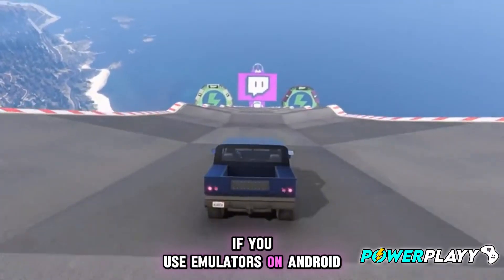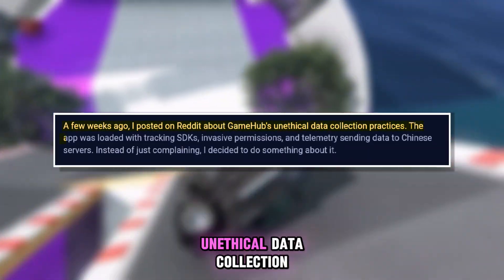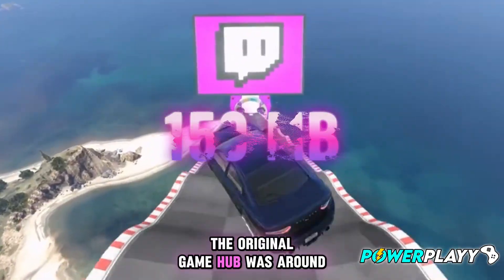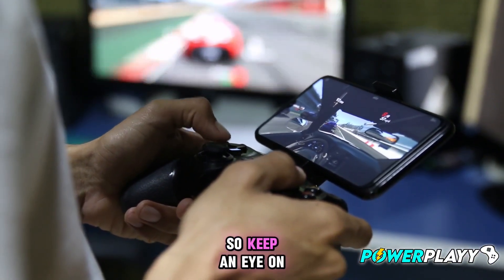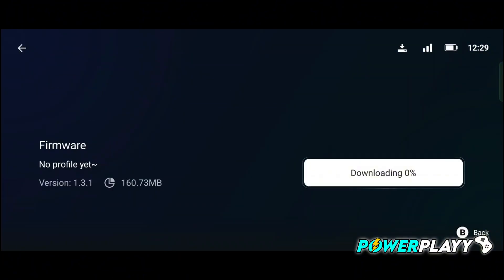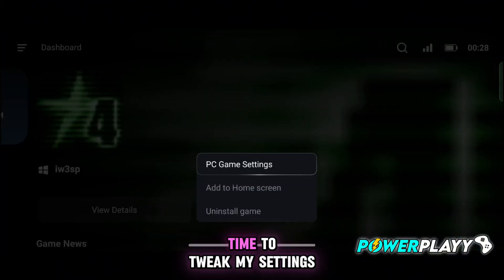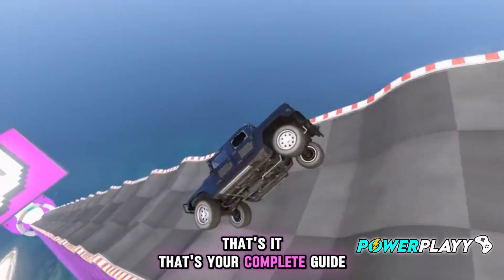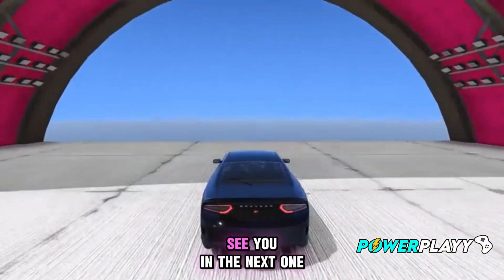🔥[NEW] GameHub Lite APK Setup Tutorial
GameHub Lite APK Setup Tutorial

In this video, I’ll show you:

The difference between GameHub and GameHub Lite

How to download, install, and set up GameHub Lite step-by-step

Which APK version to choose (Normal, Fixed, or Antutu)

Tips to boost performance and organize your emulators easily

🎮 Features:
✅ No ads or trackers
✅ Runs completely offline
✅ Lightweight (only ~47 MB)
✅ Open-source and secure

📱 Works great on Android 10 and above.
💬 Have any issues? Drop a comment and I’ll help you out!

• Like the video if it helped
• Comment with your own game requests
Song: Dawn
Composer: Sappheiros

Timestamps

00:00 what is gamehub lite
00:26 why did they release gamehub lite?
01:16 how to download gamehub lite.
01:51 how to import games

All gameplay shown is owned by their respective developers and publishers. I do not claim ownership of any game assets or intellectual property.
Emulators discussed in this video are legal tools designed to preserve and play games you already own. This channel does not promote piracy or the use of illegal ROMs. Please always use emulators responsibly and within the laws of your country.
All tutorials are shared to help users learn and troubleshoot. However, use of any third-party apps, mods, or tools is at your own risk. I am not responsible for any damage, crashes, or data loss that may occur.
xXx